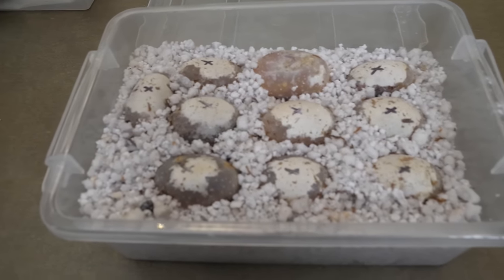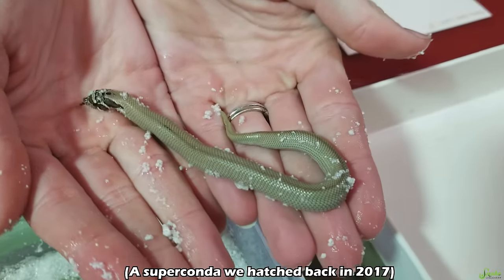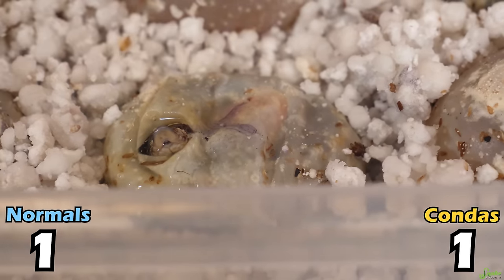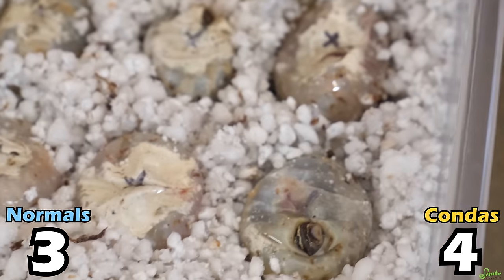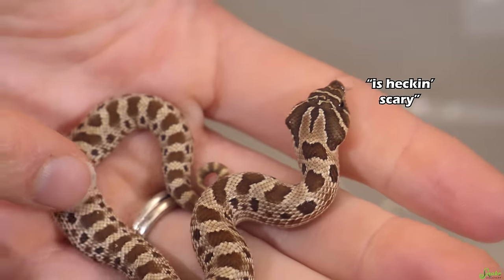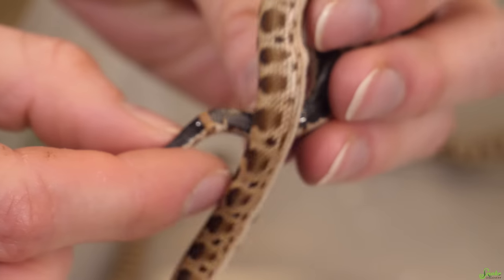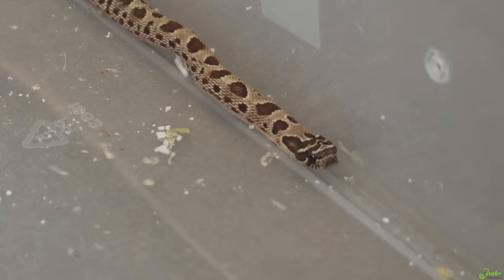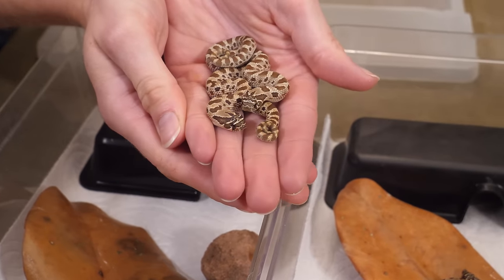Baby Hognose Snakes Hatching!!! *Cuteness Overload*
HOGNOSES ARE HATCHING! HOGNOSES ARE HATCHING! I'M SO EXCITED! Sorry, I'm done now. But these little hoggies are loaded with adorableness and I can't wait for you to meet them! Not only do I find an amazing conda morph in this clutch (he looks like a cheetah! You'll see when you watch the video), but we also include some incredible hatching footage in this! Enjoy!